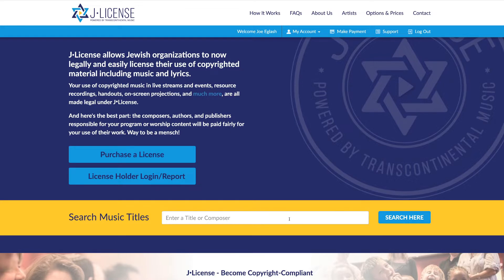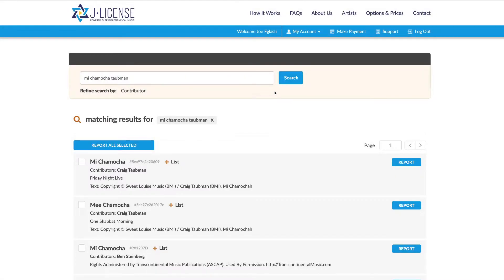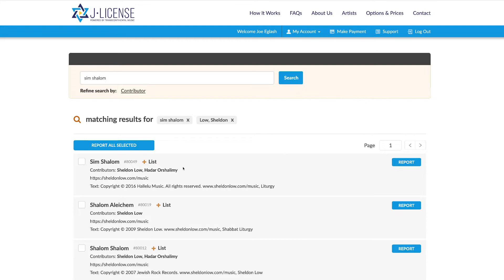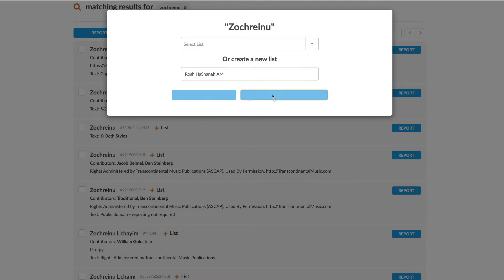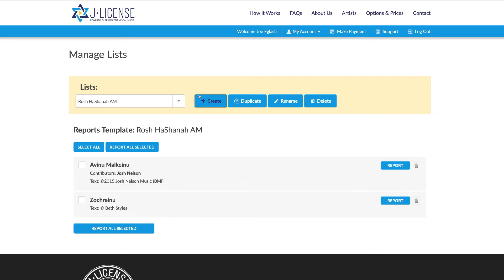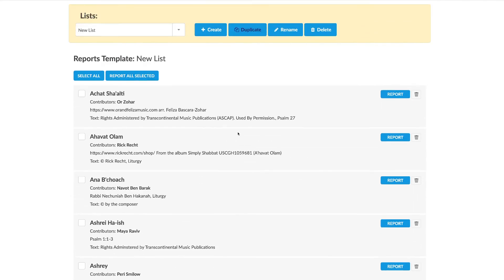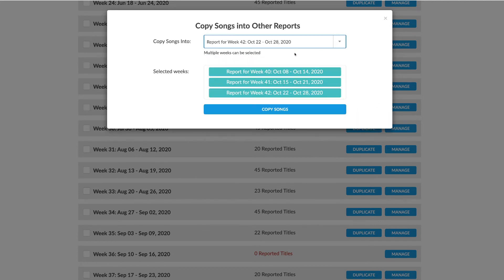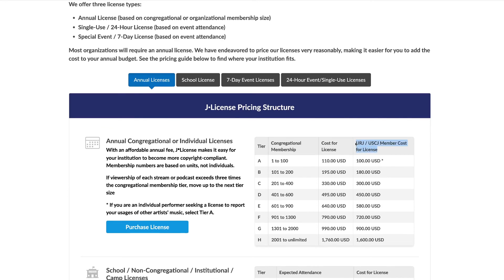JLicense High Holy Days Reporting and Features Update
JLicense and TMP director Joe Eglash briefly reviews reporting methods and gives updates on some convenient new web site features with some pro tips.